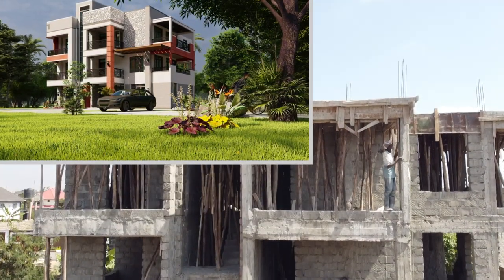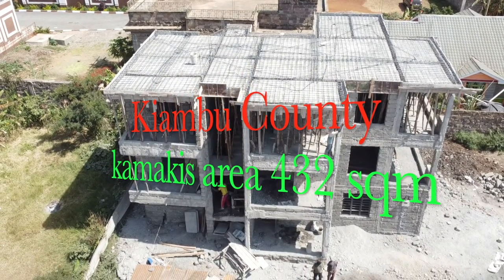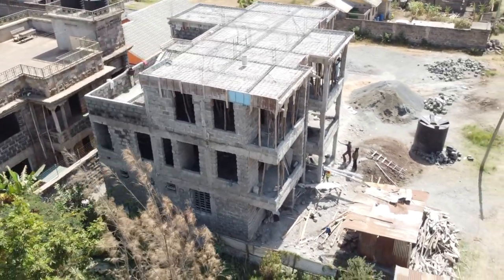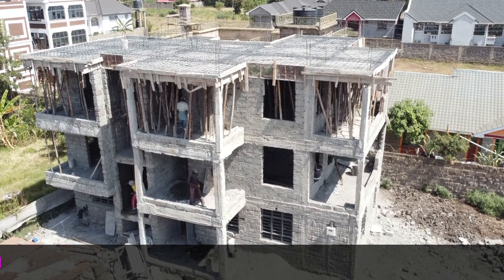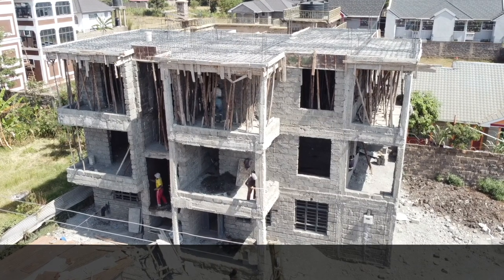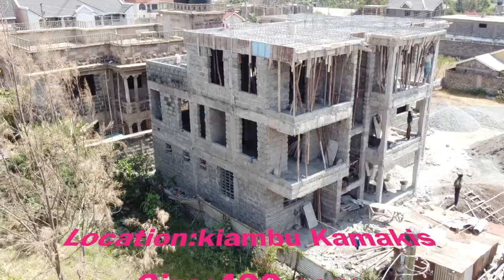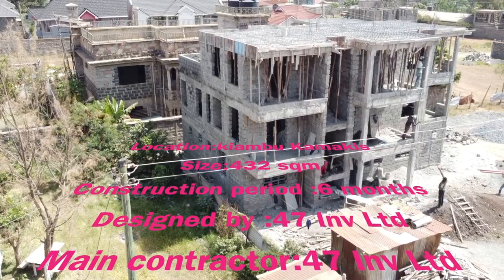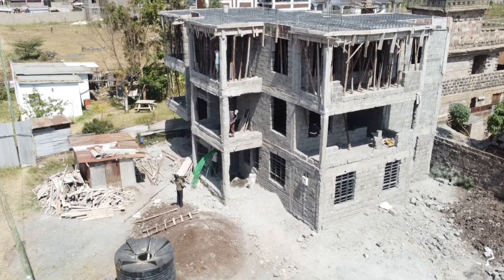An ongoing 5 bedroom unit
Project features
Ground floor: Spacious lounge, kitchen, dinning, Pantry, Dsq, Visitors bedroom
1st floor.       :Three bedrooms all ensuite, Upstairs lounge and balconies
2nd floor.      :Master bedroom (ensuite),Walk-in closet, Master bedroom      lounge and a laundry area
Loft                :Accessible open area for general use
Bedrooms: all ensuite